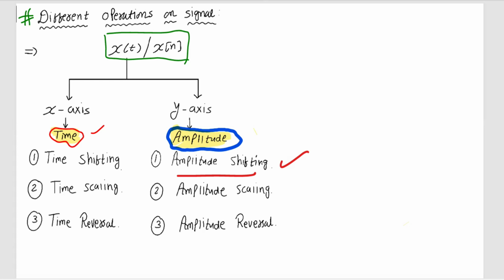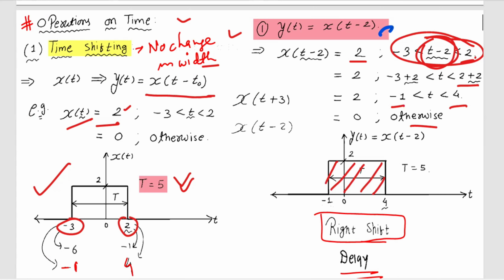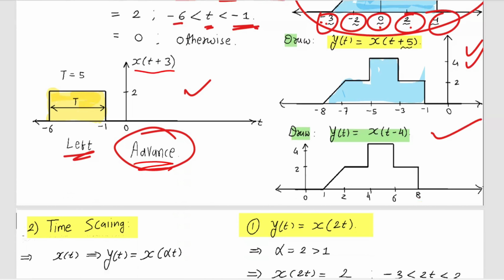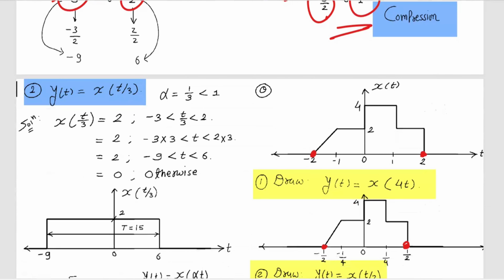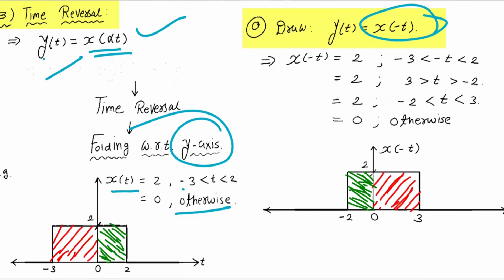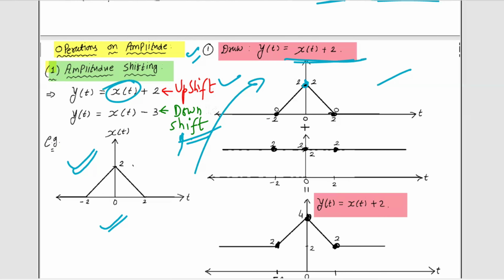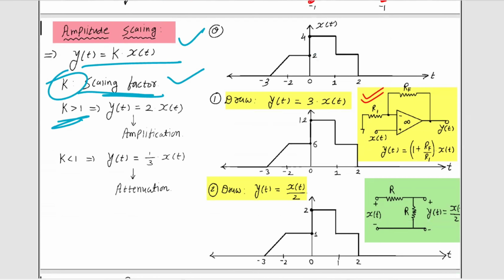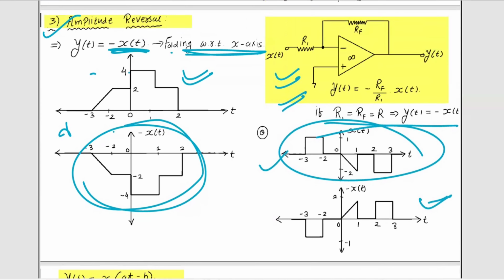SIGNAL OPERATIONS| Signals Systems Course | GATE Special